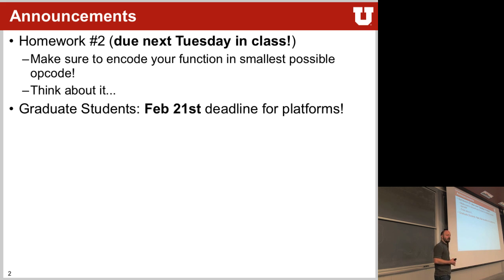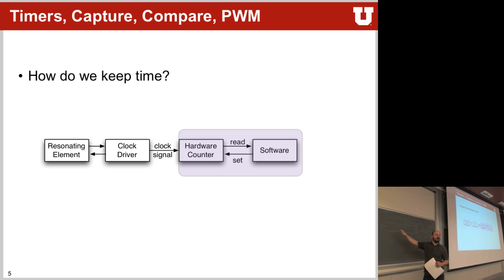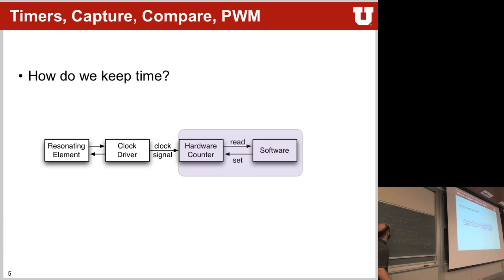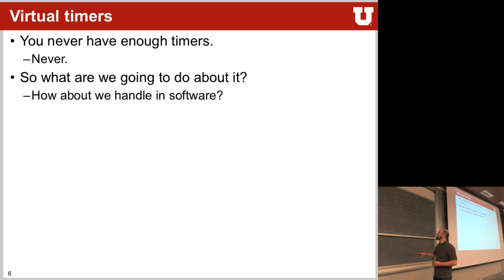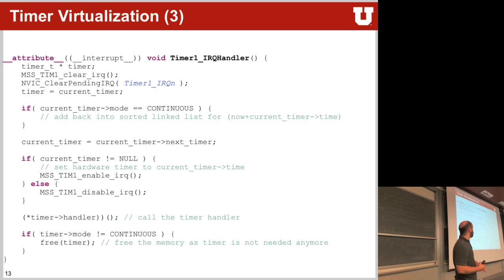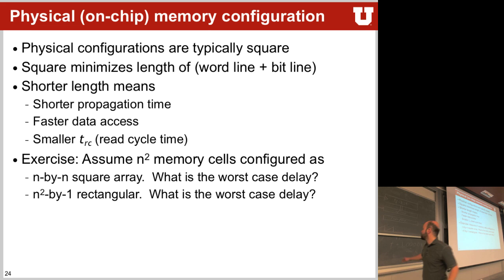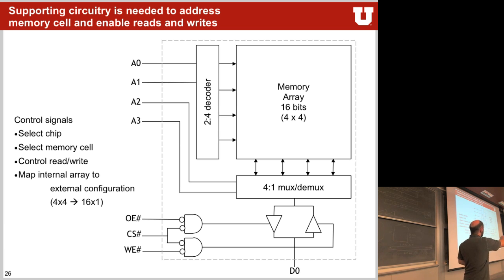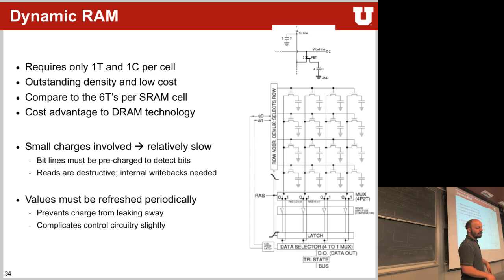ECE/CS 5780/6780 Spring 13 - Lecture 9: Memory Technologies